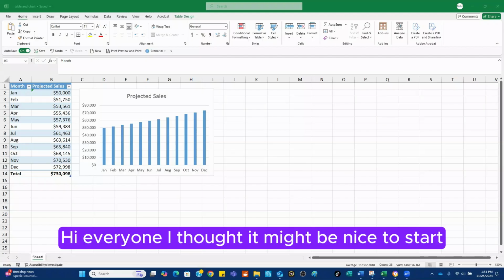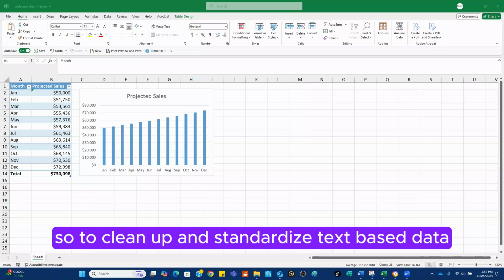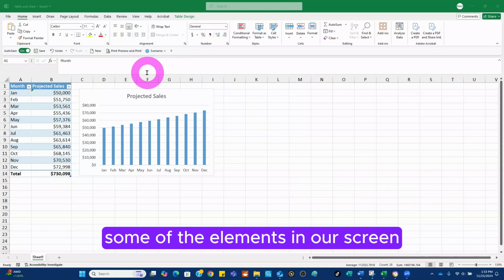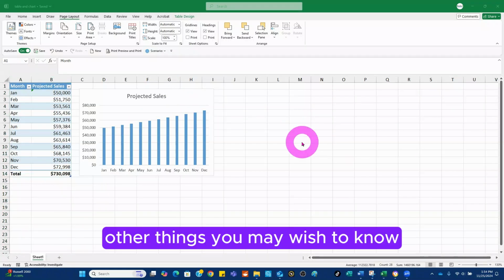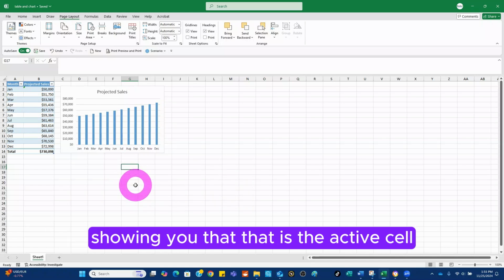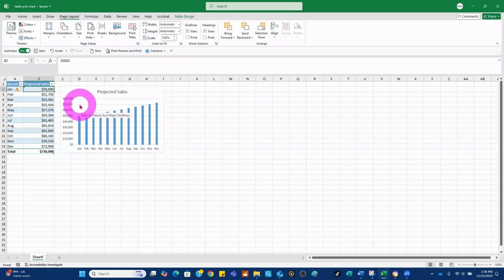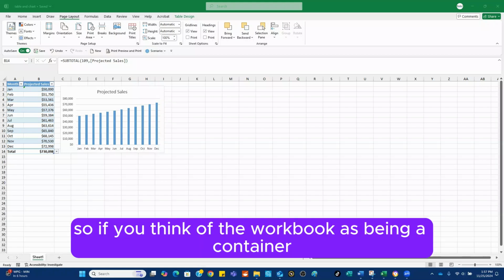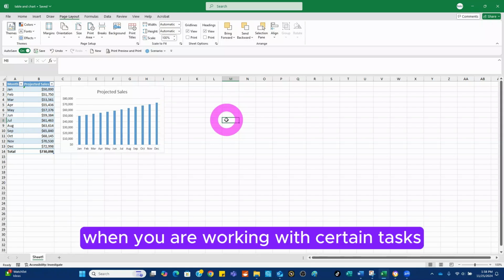Getting Started with Excel - Pt 1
Pt 1 of our Excel series designed to get you started quickly. New tutorials each Monday.